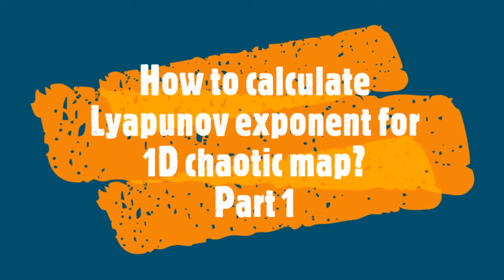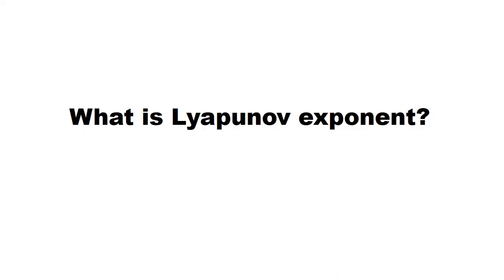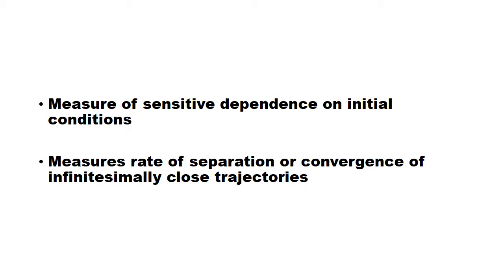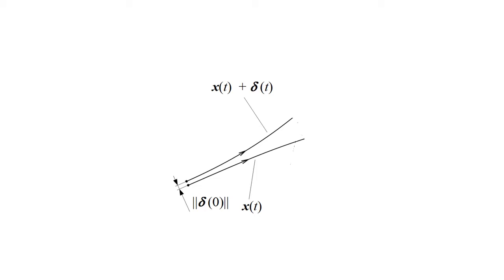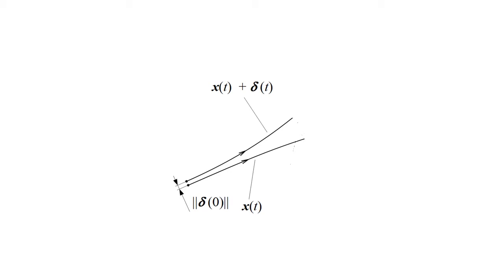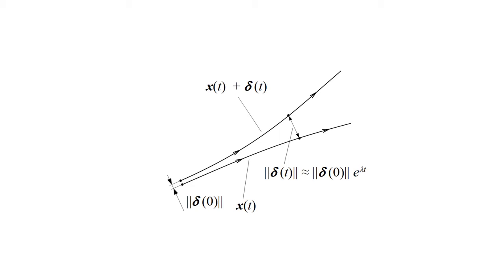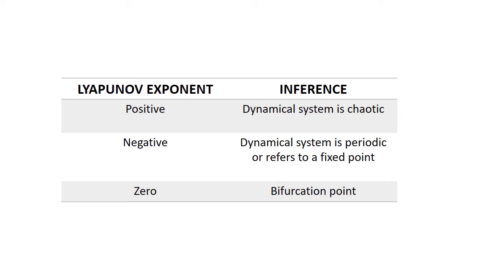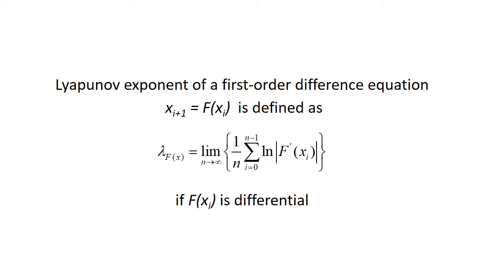How to calculate Lyapunov exponent for 1D chaotic map? Part 1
1. Basic concept of Lyapunov exponent
2. Calculation of Lyapunov exponent for 1D chaotic map